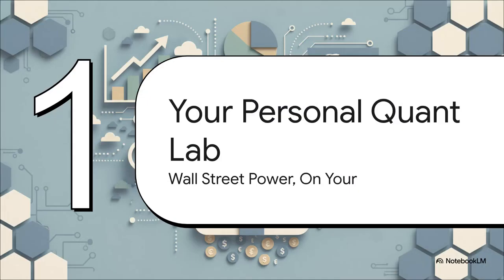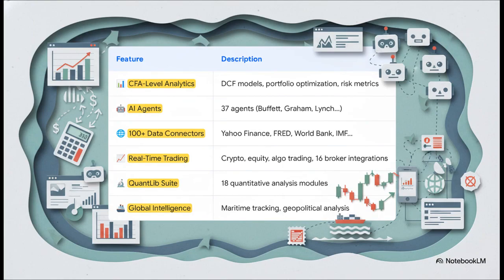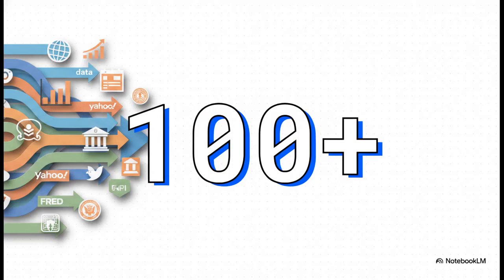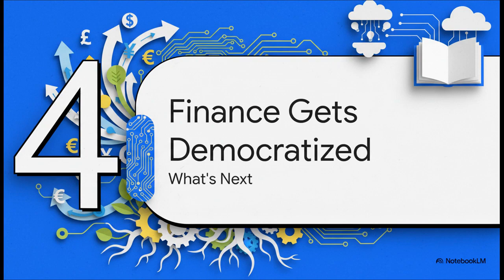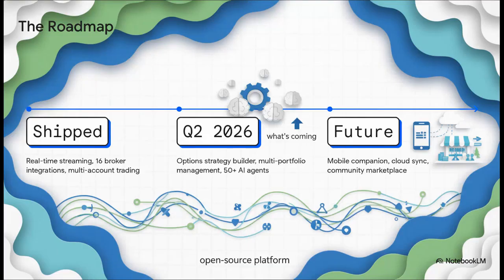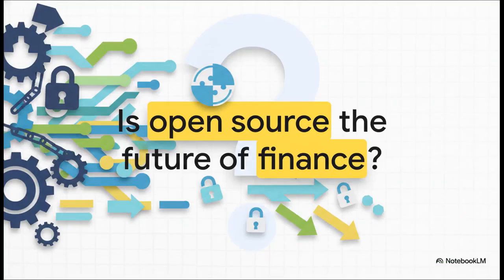Master the Markets with Fincept Terminal The Ultimate Open Source Finance Platform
Ready to trade like a pro without the $24k price tag? 🚀 Welcome to Fincept Terminal, the powerhouse open-source financial intelligence platform that's changing the game for investors, quants, and data junkies alike! 📈
Whether you are looking for CFA-level analytics, want to deploy 37 different AI agents inspired by legends like Buffett and Munger, or need real-time data from over 100 sources, this tool has it all. 🧠 Built with high-performance C++20 and embedded Python, Fincept Terminal delivers Bloomberg-class speed in a single native binary. From DCF models and portfolio optimization to maritime satellite tracking and geopolitical analysis, your thinking is truly the only limit. 🚢
Stop letting expensive subscriptions and data limits hold you back. Explore real-time trading with 16 broker integrations, dive into the QuantLib suite for advanced derivatives pricing, or use the visual node editor to automate your investment workflows. 💎 Join the open-source revolution and take control of your financial future today!